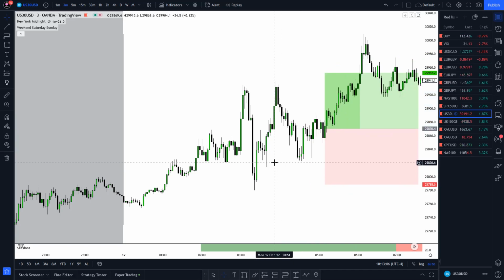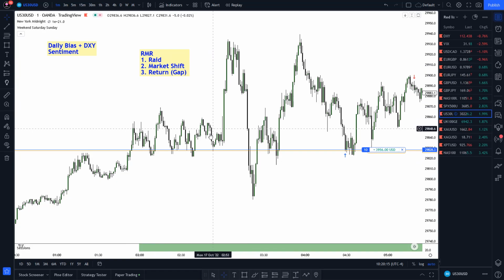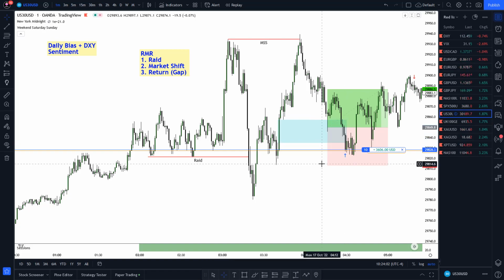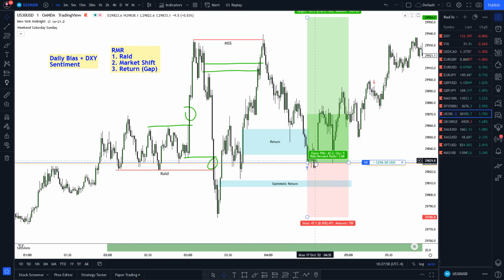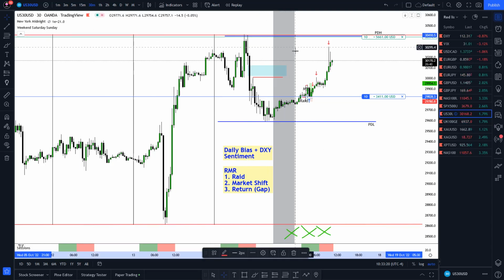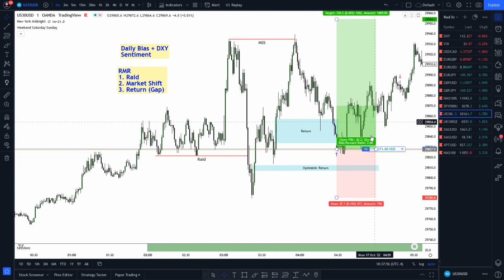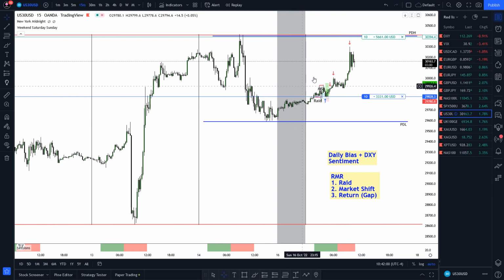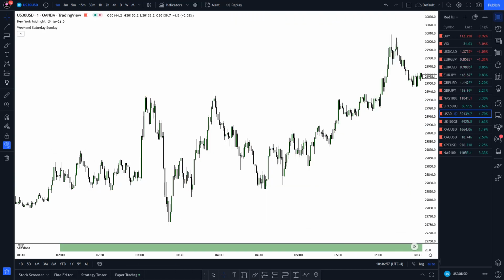+$10,000 PROFIT | How to use DXY to find your DAILY BIAS | +420 points DOW JONES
🛑 Using DXY as a correlating Market for DAILY BIAS 🛑

What's up everybody, hope you and those you care about are healthy! In this video, I explain how I use a correlating market: DXY to help formulate my daily BIAS so I can filter out 1 trade direction, and focus on the high probability setups.

Quote of the day: Don’t focus on trying to win every trade - instead, focus on the correct trading process.

Chapters
0:00 Hope you're healthy!
0:32 Proof of execution
1:18 RMR Pattern
2:41 Return Entry
3:38 Daily Bias Intro
4:12 Which timeframe to use?
4:45 Daily Bias and DXY IMPORTANT
6:58 Sentiment Analysis
8:17 Objectives (1st partial is interesting)
9:40 Livestream